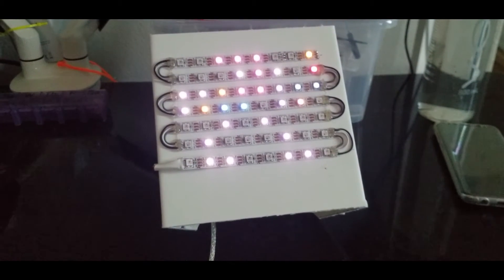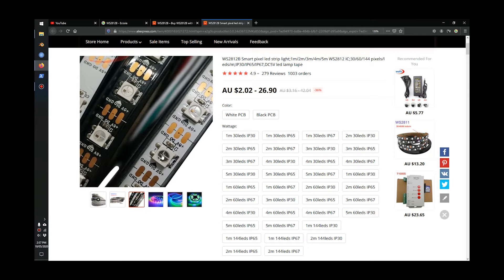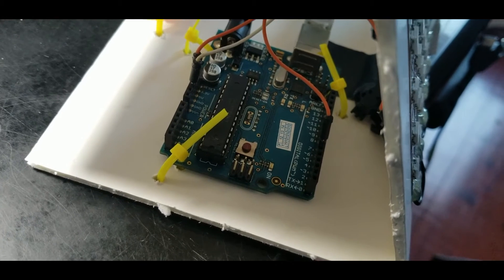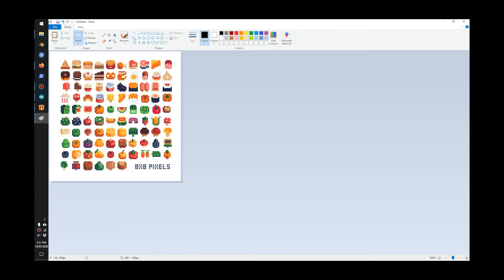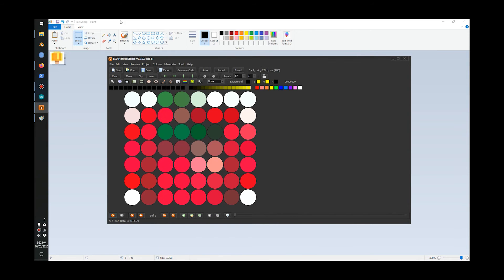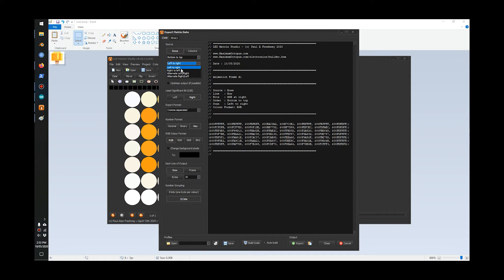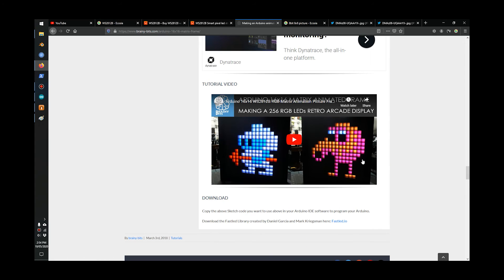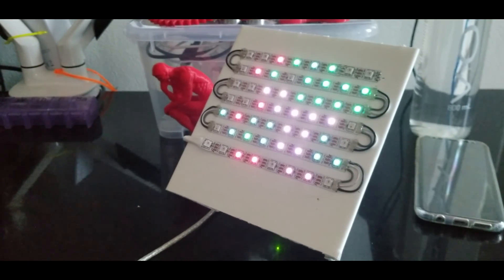LED Matrix Tutorial Using Arduino Uno & WS2812B LED Strips Programmed using LED Matrix Studio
WS2812B LED Strip LED Matrix Arduino Tutorial Picture was Programmed with LED Matrix Studio.